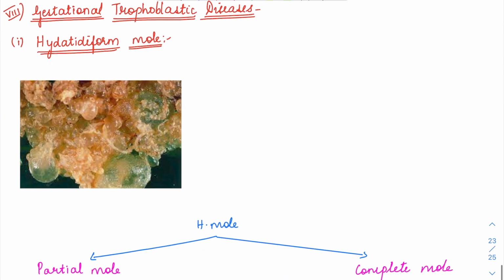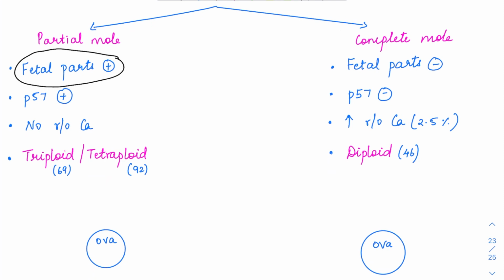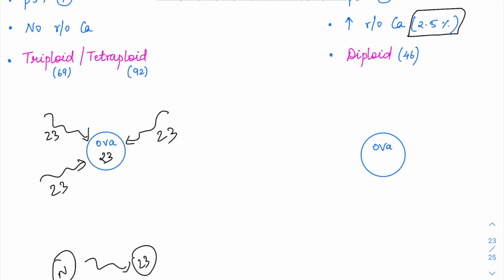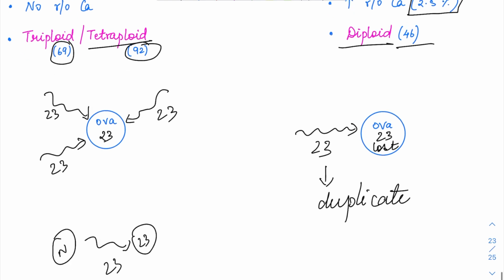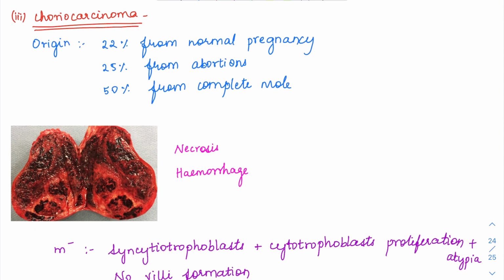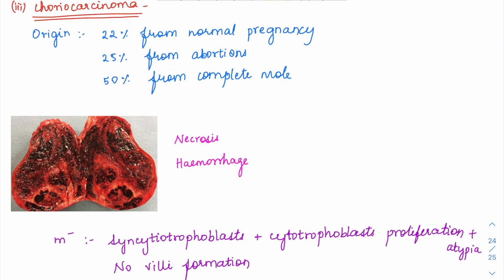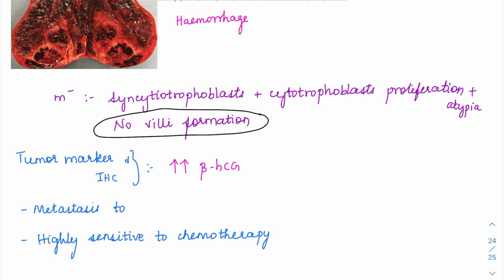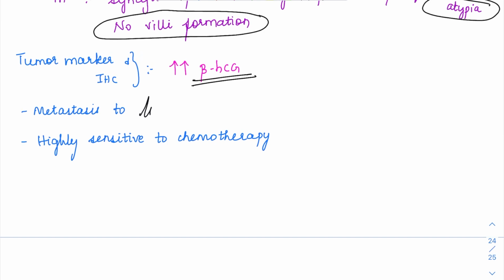Gestational Trophoblastic Diseases - MCQ concepts